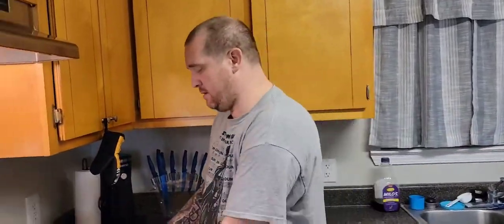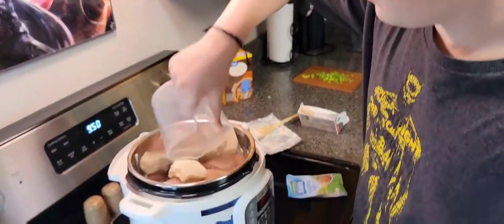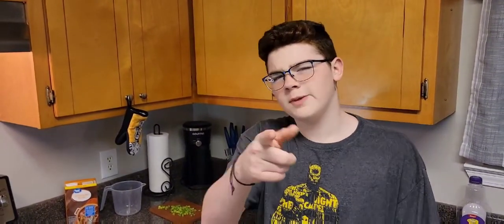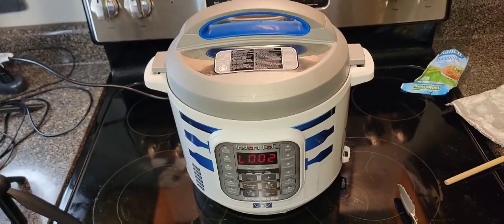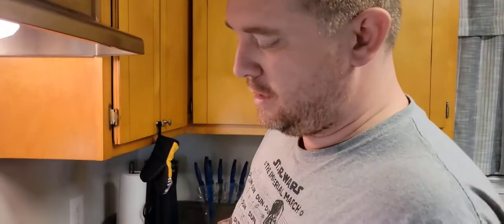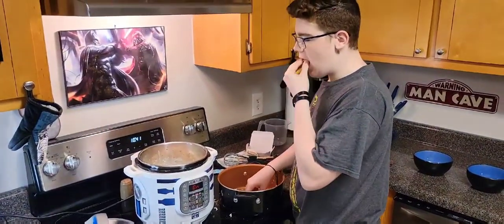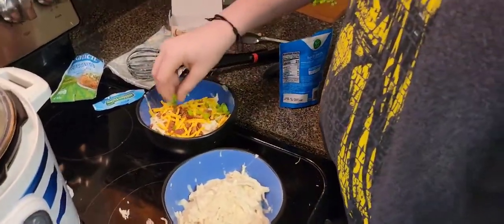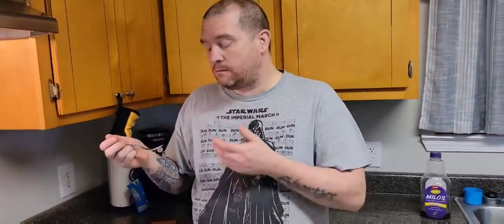Cooking Crack....Crack Chicken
The Dinner Dudes are cooking crack. Well, Crack Chicken that is. This was an easy and delicious  recipe. My mom Tammy Nall-Tillett picked this recipe cause she found the hidden cat dog funko pop last video. Enjoy and let us know what you think. Thanks for the love and support.

The Dinner Dudes also have a tiktok now.  Go check us out.

 Dinner Dudes

Zach Attack Cosplay

Don't forget to check out my brother Jon Shartzer's page, first great sports articles and interviews.